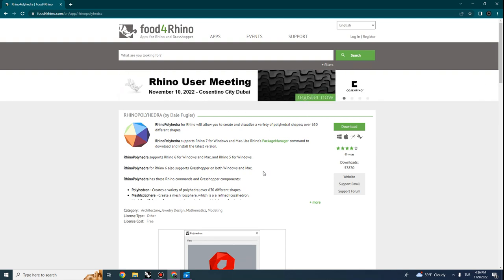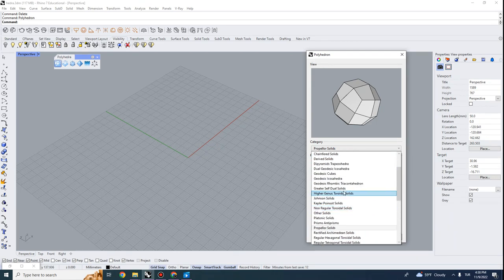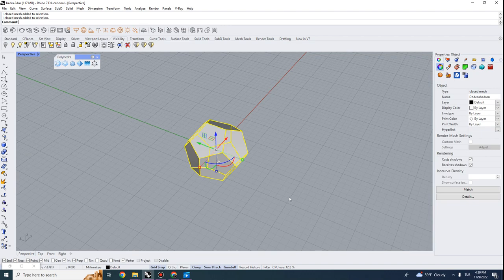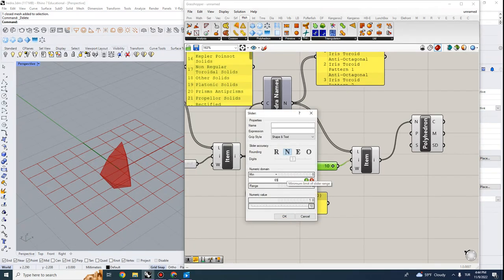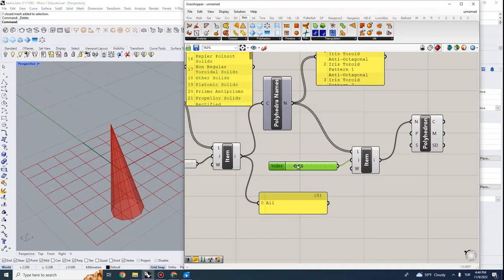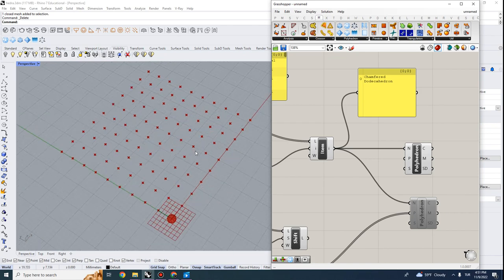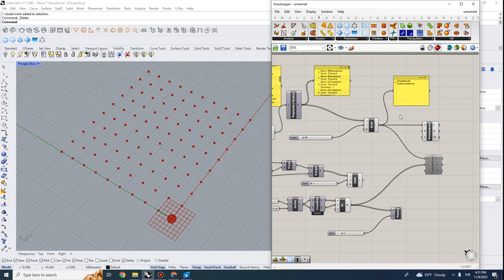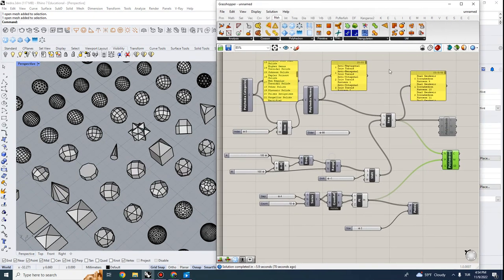Polyhedrons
In this exercise we will look at parametric modeling of various polyhedras using a plug-in.